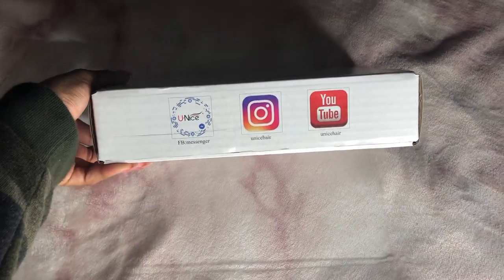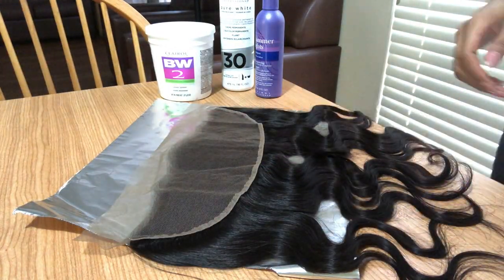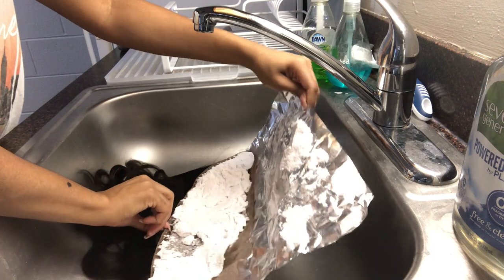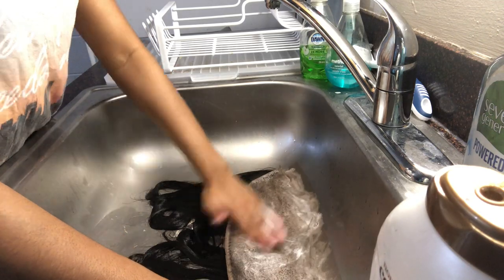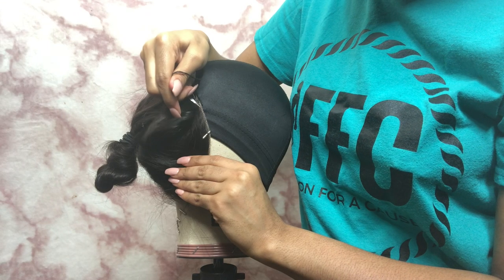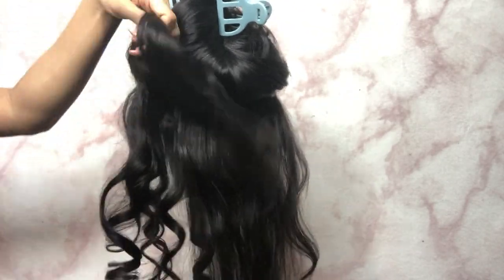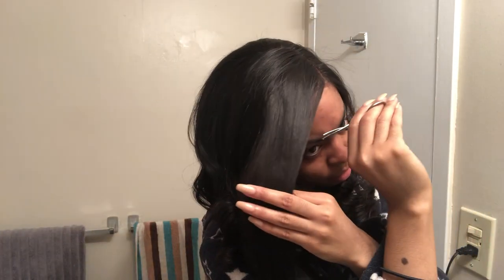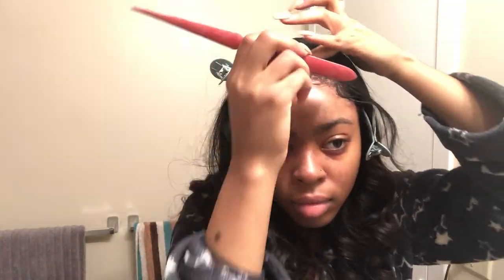HOW TO CUSTOMIZE FRONTAL WIG | JATERRA BRIA'NA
Welcome Back BABESSSS💕Thank you so much for visiting my channel! Here is a protective style for all of my natural babes. Wearing frontal wigs really protects your hair IF you install them and remove them properly...so here is my version of how I construct, lay and slay my frontal wigs.

PRODUCTS:
GOT2B ULTRA GEL
Hot Tools Flat Iron
Shimmer Lights Purple Shampoo
Clairol Bleaching Powder & 30 Developer
Stocking Cap (Brown)
Ghost Bond Glue